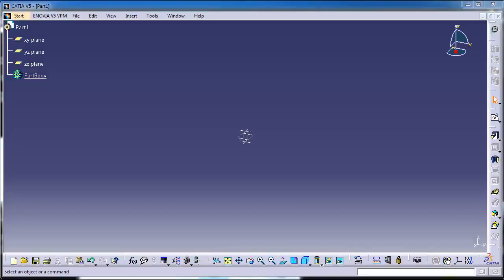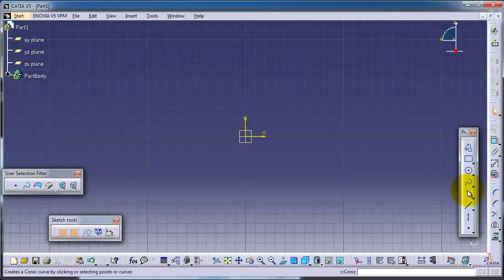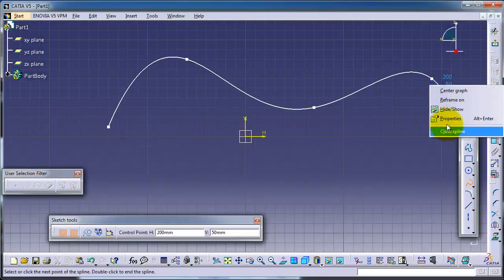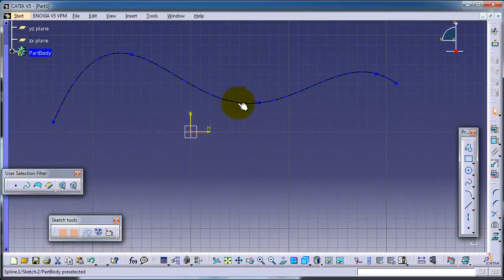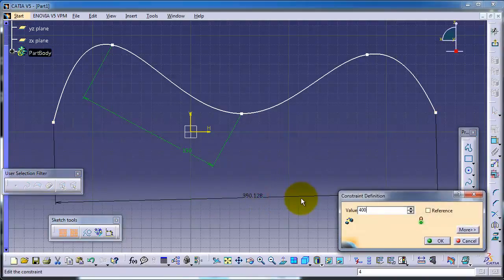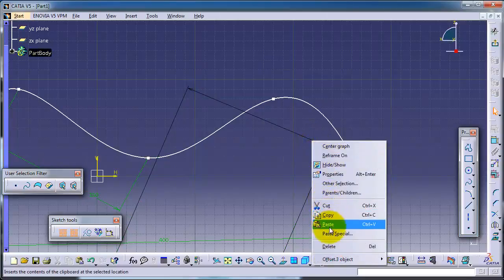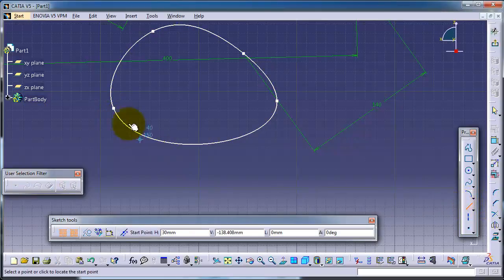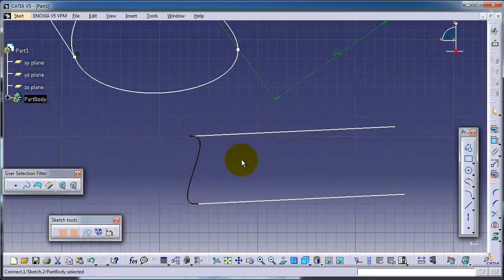11 CATIA Beginner Tutorial Spline